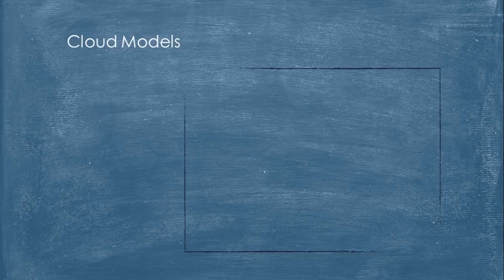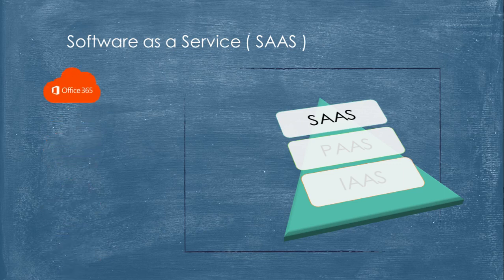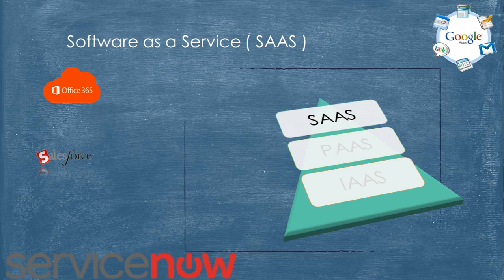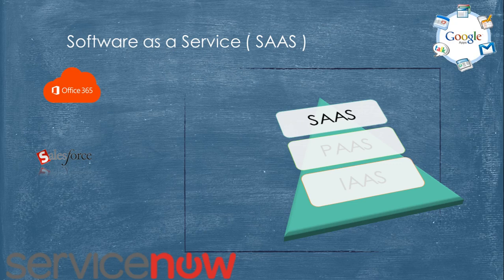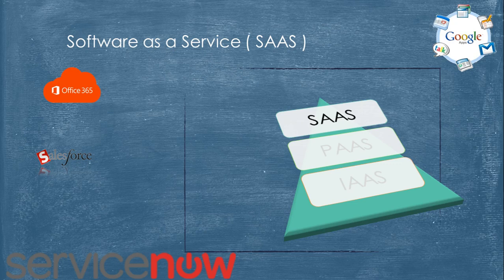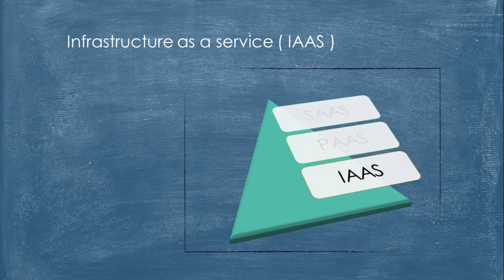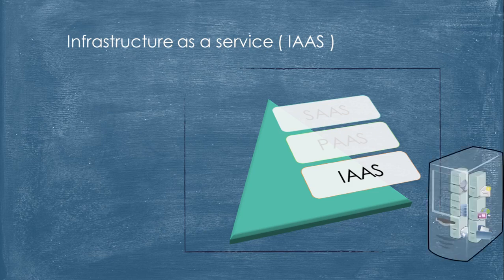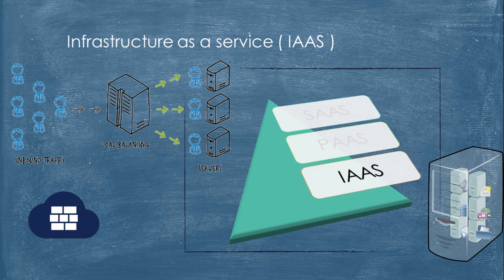SAAS , PAAS and IAAS : Explained